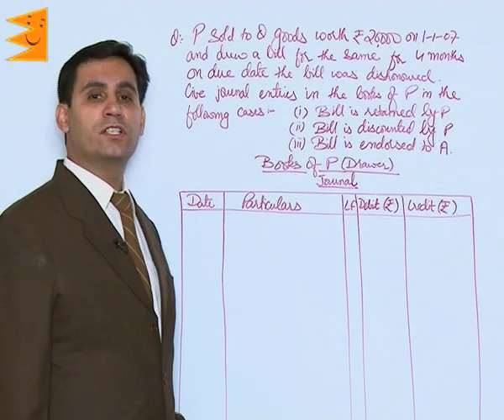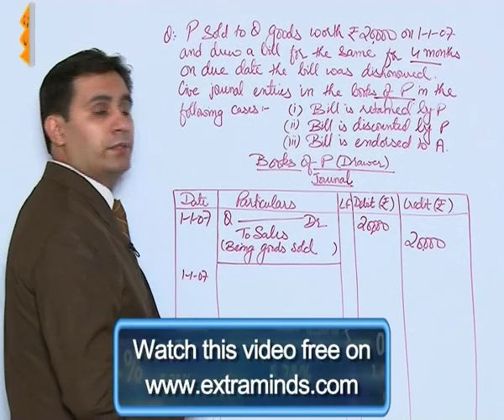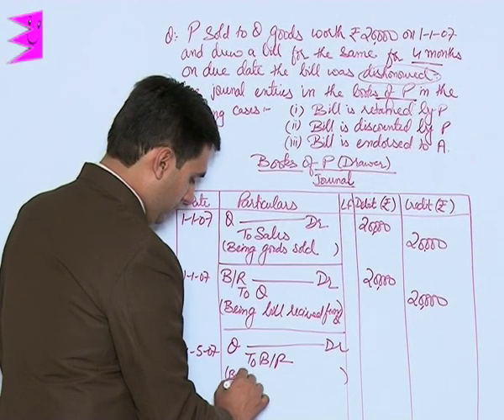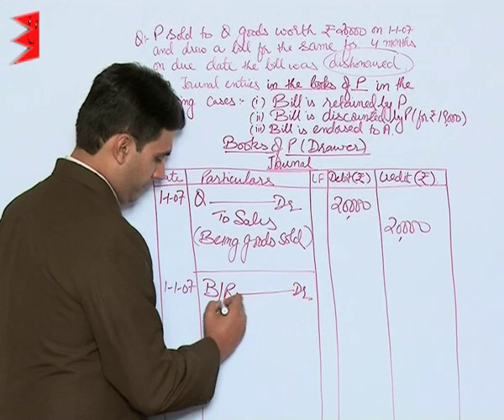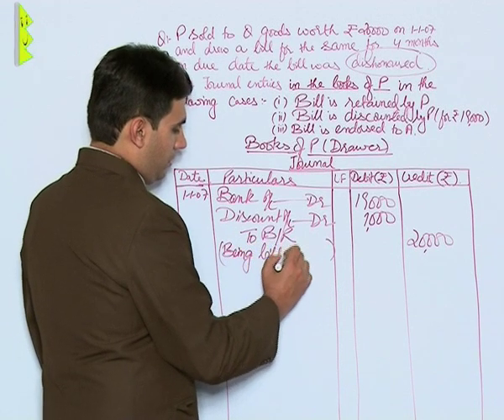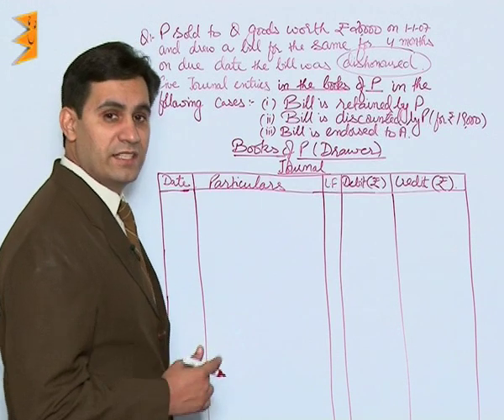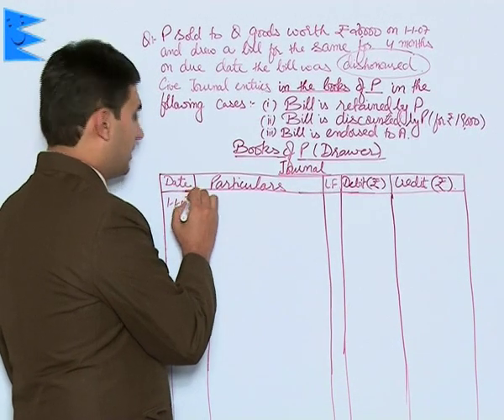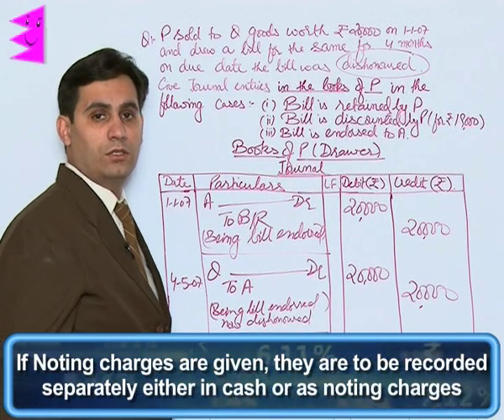CBSE Class 11 Accounts Bill of Exchange Illustration-II |Extraminds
Chapter: Bill of Exchange
Topic: Illustration-II
Extraminds